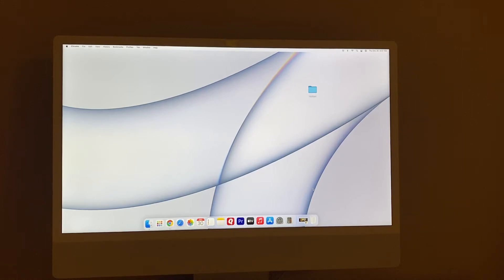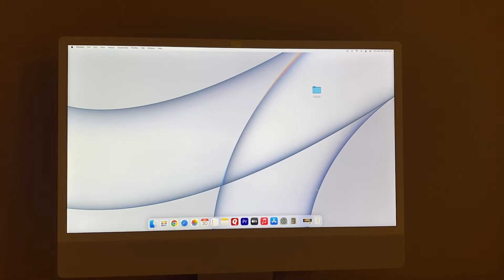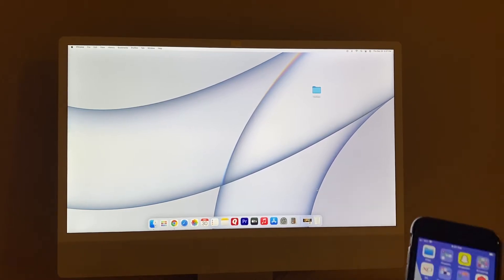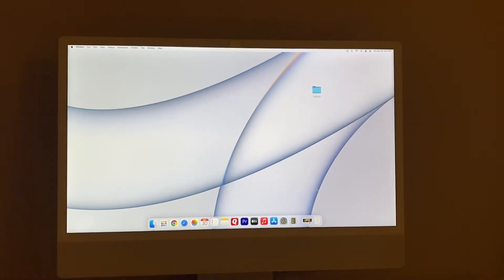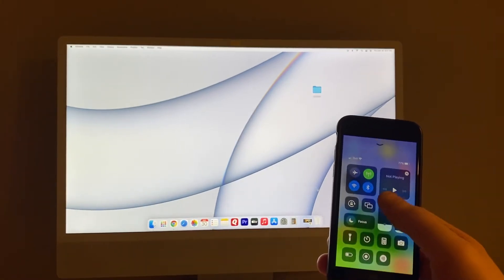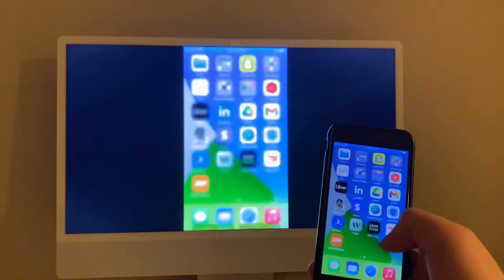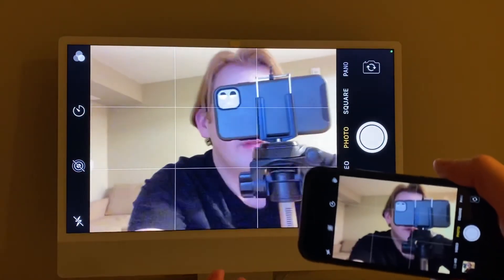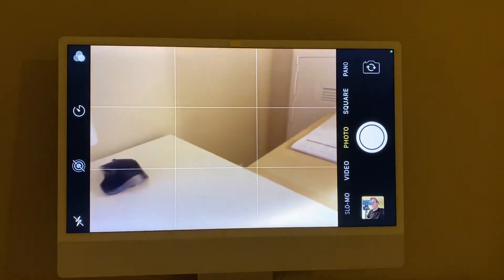How to Use Computer as Viewfinder for iPhone - WIRELESS | Screen Mirror iPhone to Mac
How to Use Computer as Viewfinder for iPhone Wireless and Instant | Screen Mirror iPhone to Mac